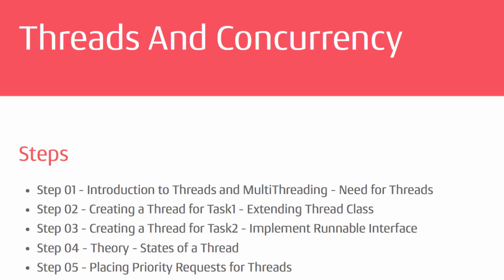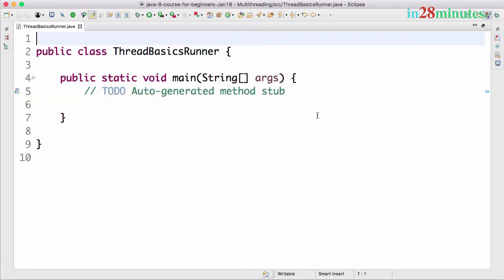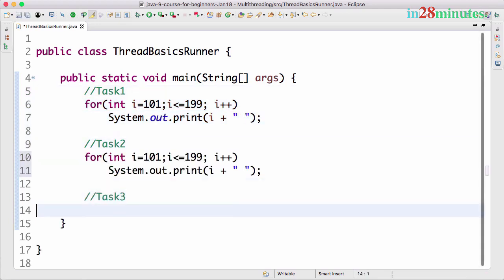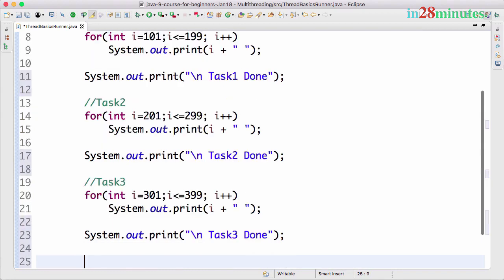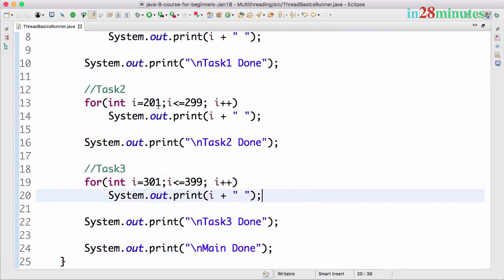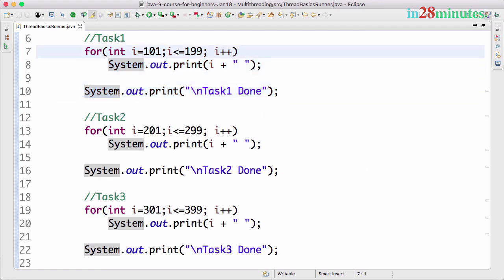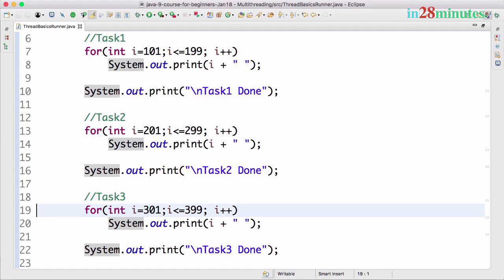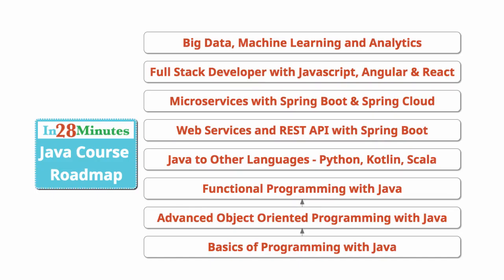Java MultiThreading Tutorial - 01 - Need for Threads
Java MultiThreading Tutorial. Need for Threads.

Our Top 10 Courses
30+ Courses. 500,000+ Learners. Amazing Reviews.

- Step 01 - Introduction to Threads and MultiThreading - Need for Threads
- Step 02 - Creating a Thread for Task1 - Extending Thread Class
- Step 03 - Creating a Thread for Task2 - Implement Runnable Interface
- Step 04 - Theory - States of a Thread
- Step 05 - Placing Priority Requests for Threads
- Step 06 - Communication between Threads - join method
- Step 07 - Thread utility methods and synchronized keyword - sleep, yield
- Step 08 - Need for Controlling the Execution of Threads
- Step 09 - Introduction to Executor Service
- Step 10 - Executor Service - Customizing number of Threads
- Step 11 - Executor Service - Returning a Future from Thread using Callable
- Step 12 - Executor Service - Waiting for completion of multiple tasks using invokeAll
- Step 13 - Executor Service - Wait for only the fastest task using invokeAny
- Step 14 - Threads and MultiThreading - Conclusion